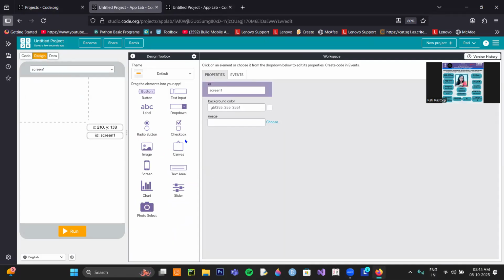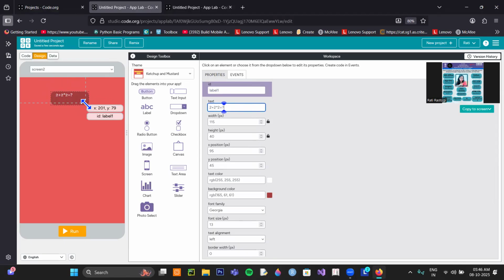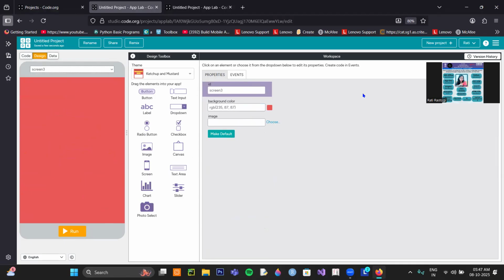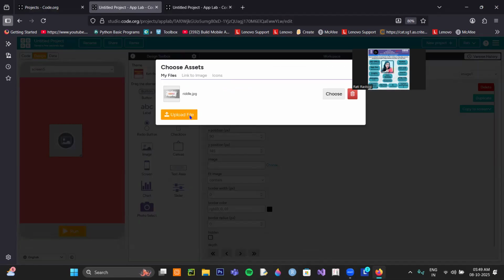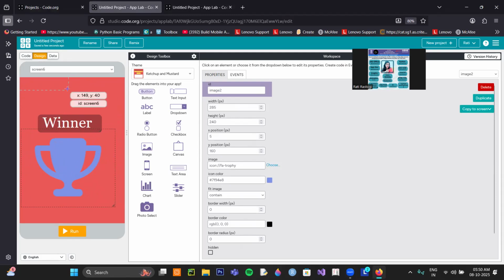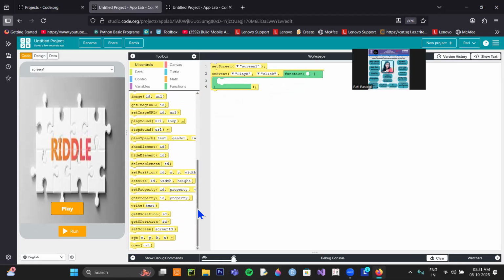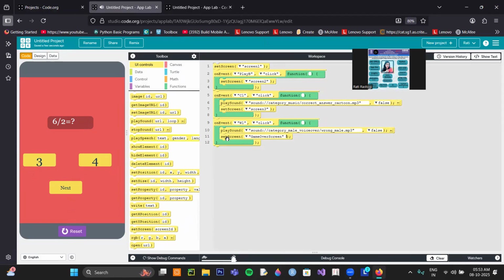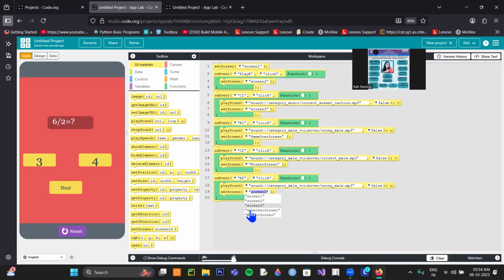Quiz App with AI(code.org)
In this class you will learn how to make quiz app with AI